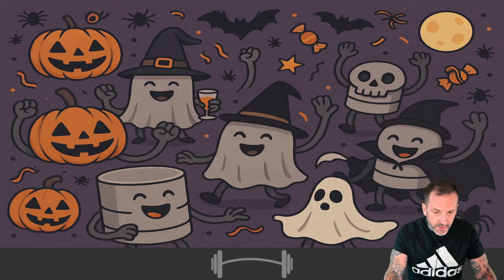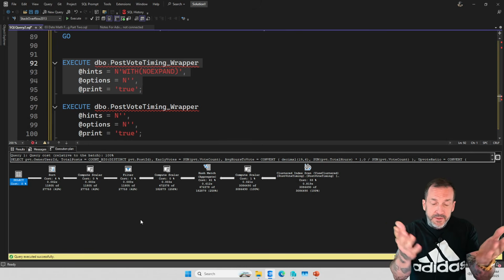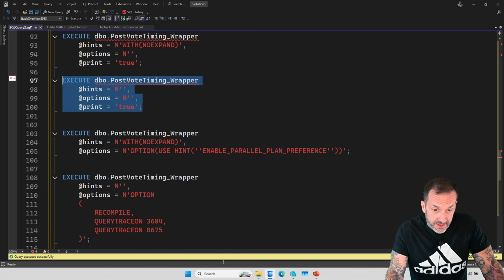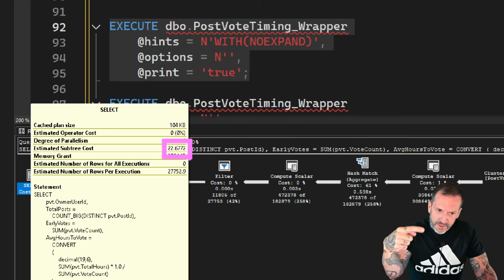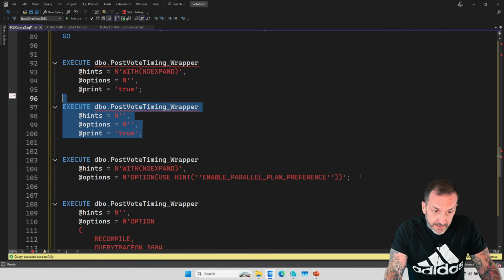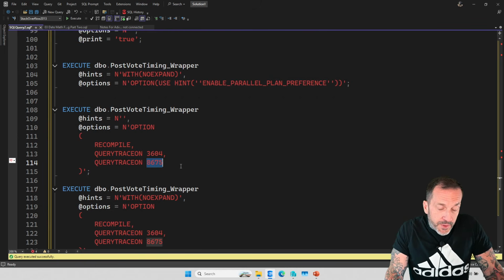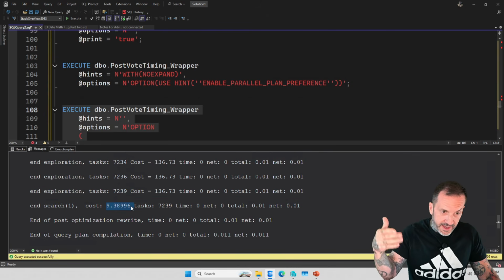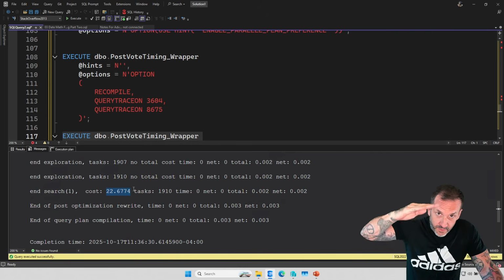A Weird Thing With NOEXPAND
In this video, I delve into an intriguing issue I encountered while writing training material on index views and the NOV expand hint in SQL Server. It turns out that using the NOV expand hint can sometimes prevent a parallel query plan, which is contrary to its intended purpose of allowing more flexible hints without re-running queries. By exploring this oddity with trace flags and running experiments, I discovered that the no expand hint limits the optimizer's exploration space, leading to fewer tasks being evaluated during query optimization. This video aims to shed light on a less commonly discussed aspect of index views and their interaction with SQL Server's query optimizer, potentially helping you avoid similar pitfalls in your own queries.

CHAPTERS

00:00:00 - Introduction
00:02:15 - NOV Expand Hint Overview
00:03:36 - Parallelism Issue with NOV Expand
00:04:08 - Performance Comparison
00:05:36 - Optimizer Exploration Space
00:07:53 - Trace Flags Analysis
00:10:05 - Conclusion

💬 CONNECT
Ask questions at Office Hours